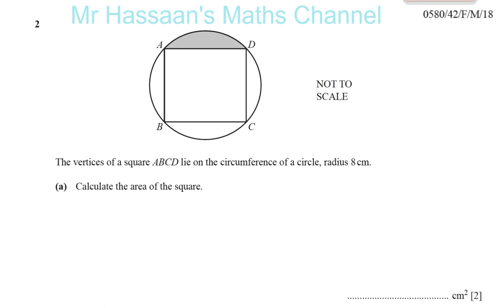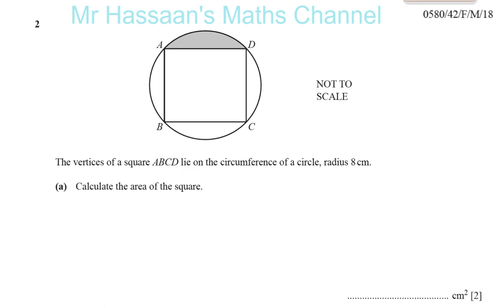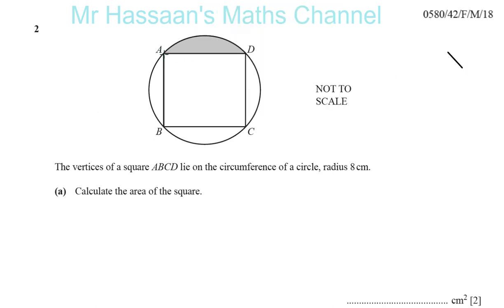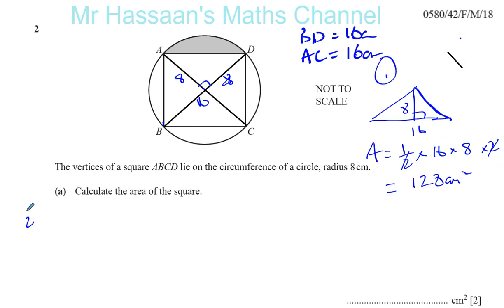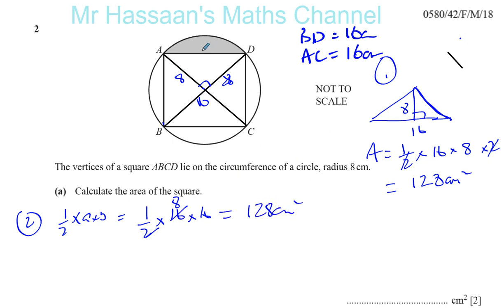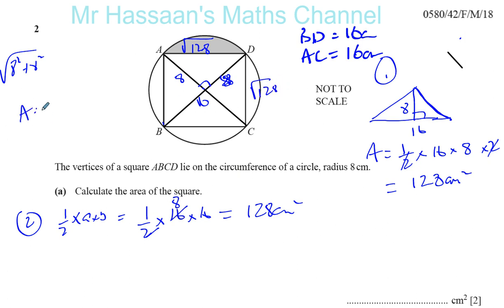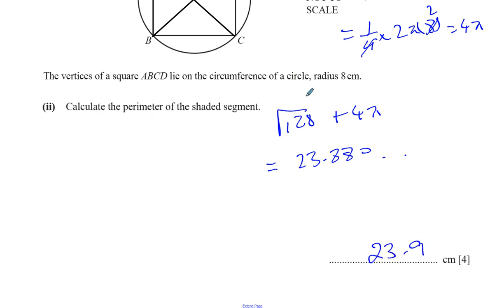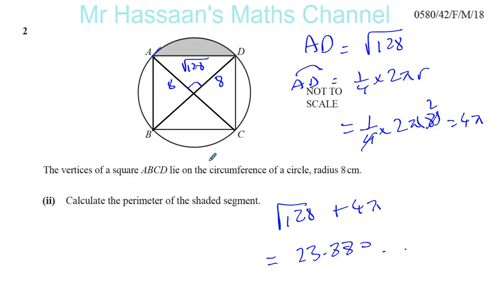0580 42 F M 18 Q2 Mensuration Areas Sectors Segments